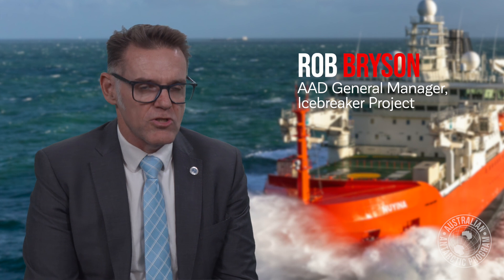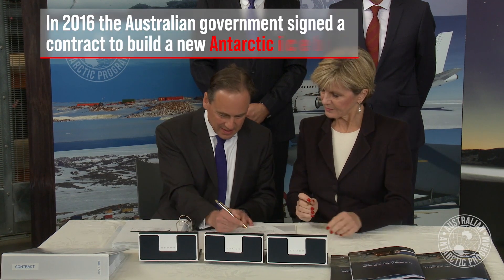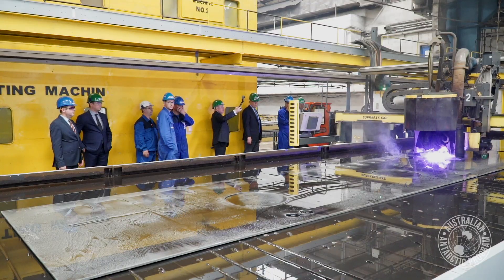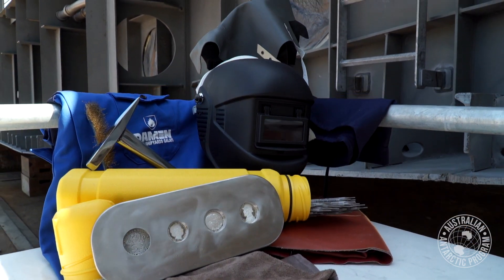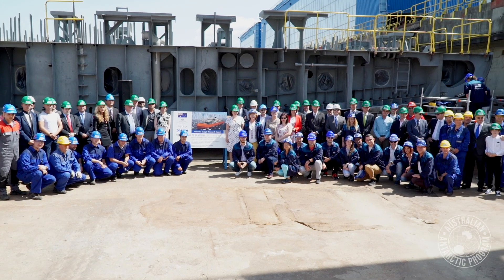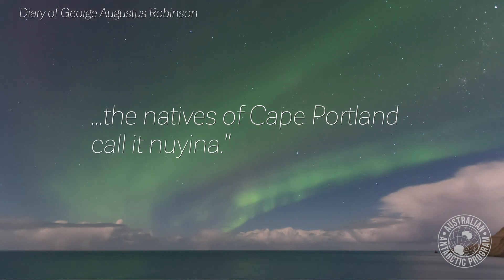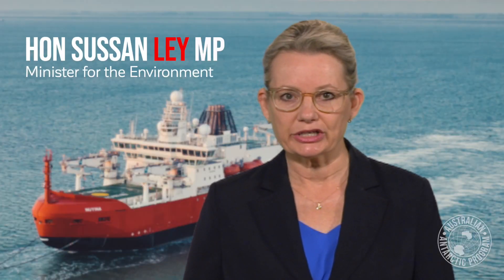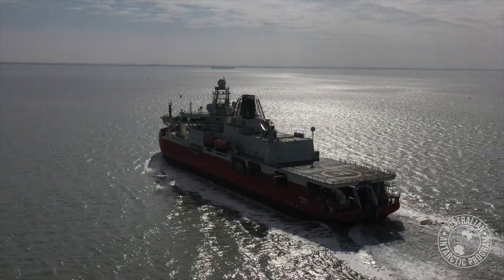Birth of an Icebreaker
Look back at the highlights in the life of Antarctic icebreaker RSV Nuyina, from contract signing to construction and commissioning.